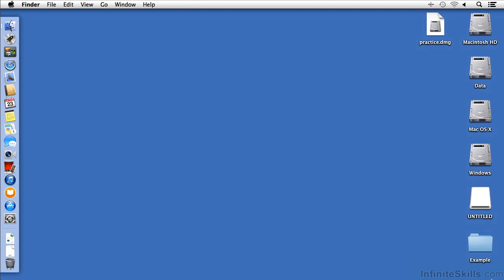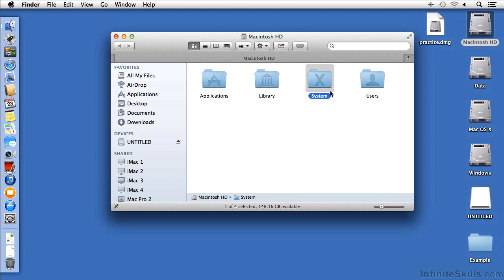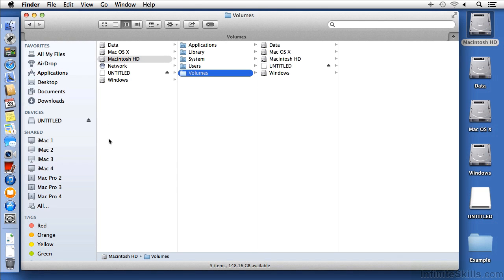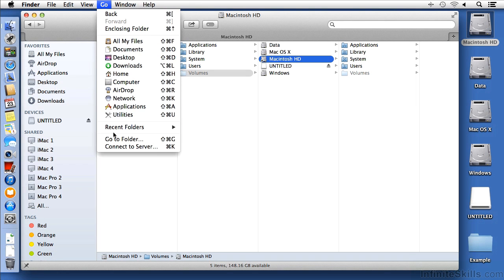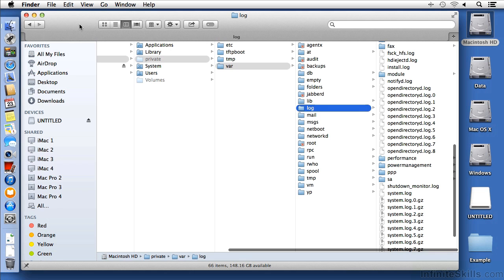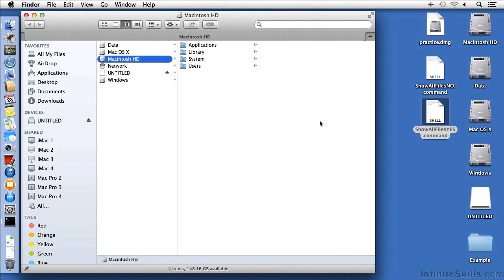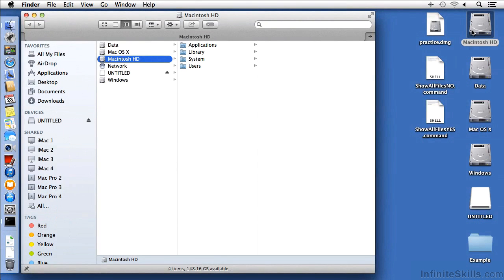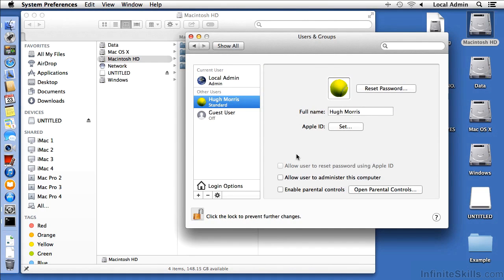OS X - Beyond the Basics Tutorial | File System Locations At The Top Level Of The Startup Volume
Want all of our free OS X training videos? Visit our Learning Library, which features all of our training courses and tutorials

More details on this OS X - Beyond the Basics training can be seen This clip is one example from the complete course. For more free OS X tutorials please visit our main website. YouTube